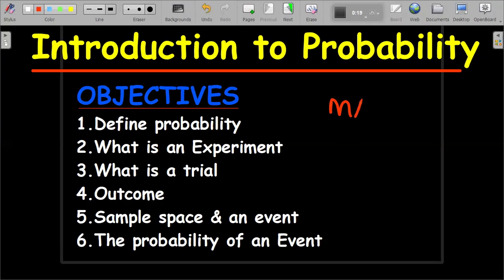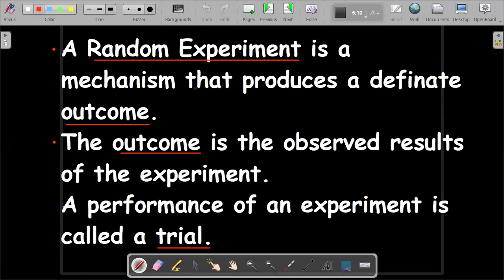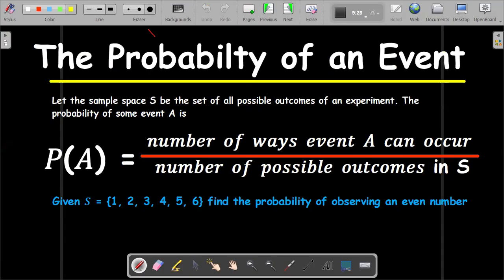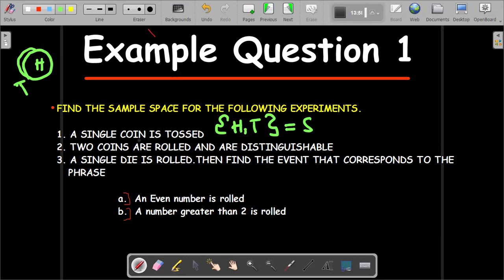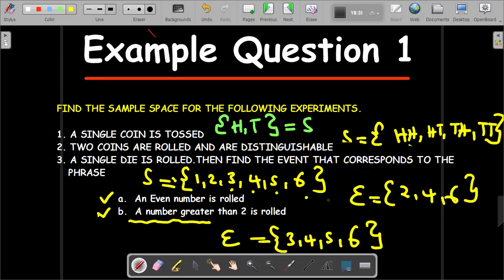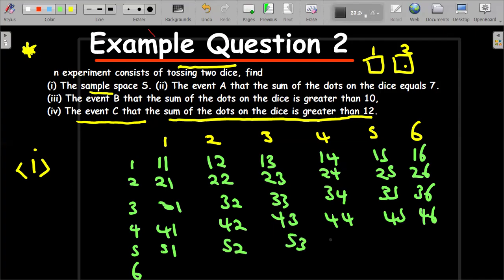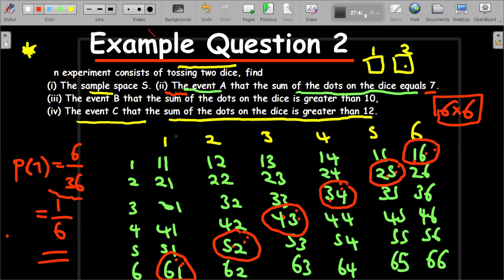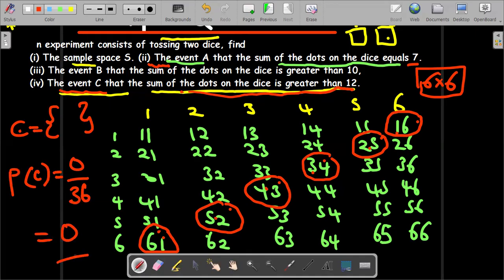Introduction to Probability terminologies